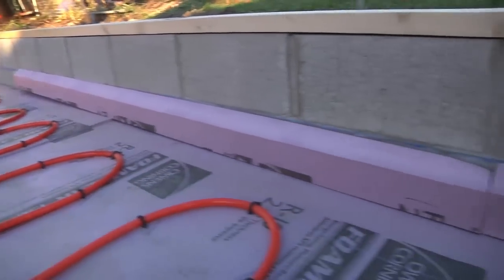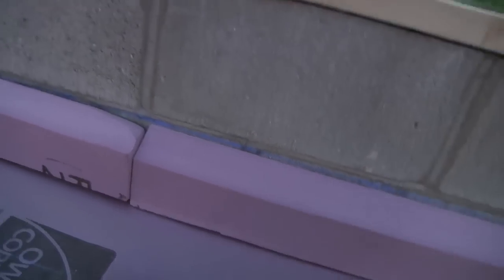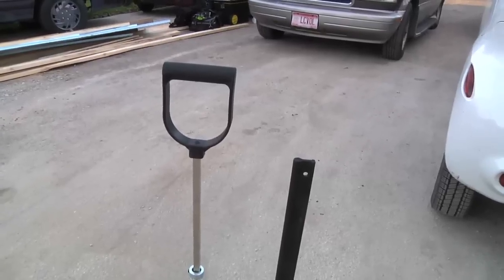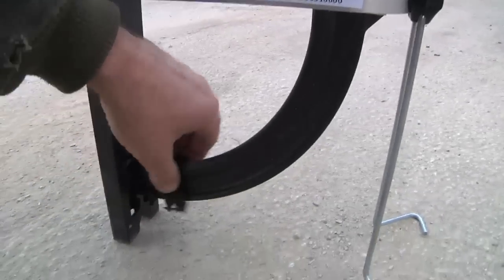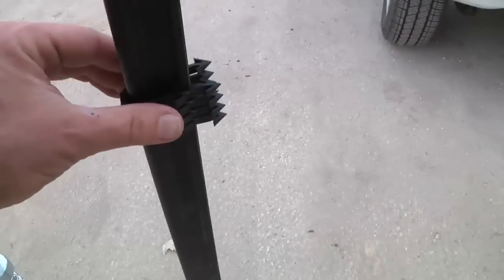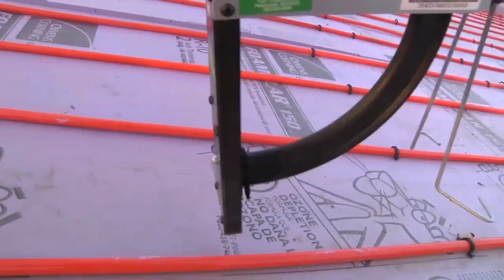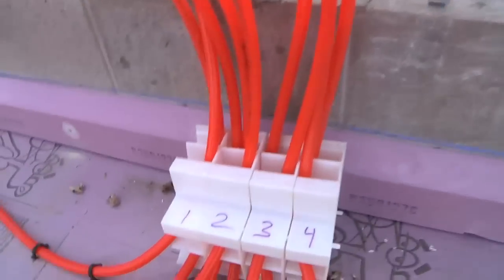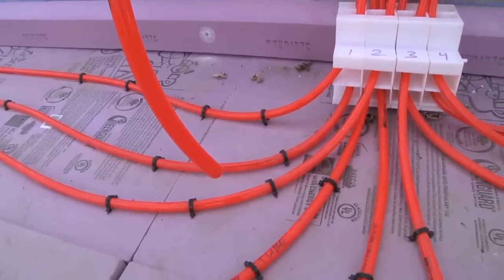Pex Weekend, Day 1, Saturday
We install perimeter insulation after getting the Pex tubing in. I also show how the stapler works for attaching the Pex tubing down to the foam insulation. See more on this garage project at 300MPG.org